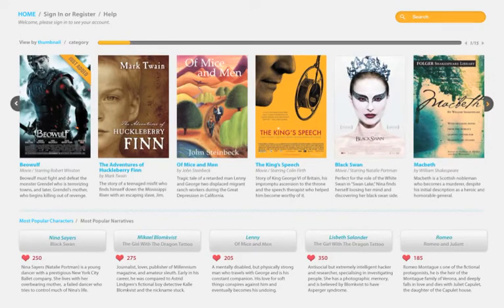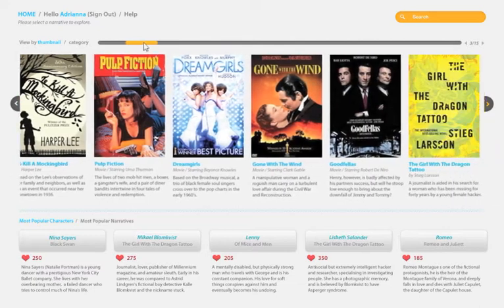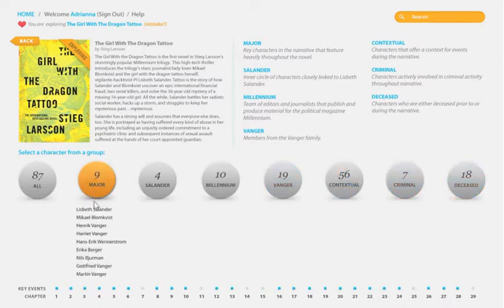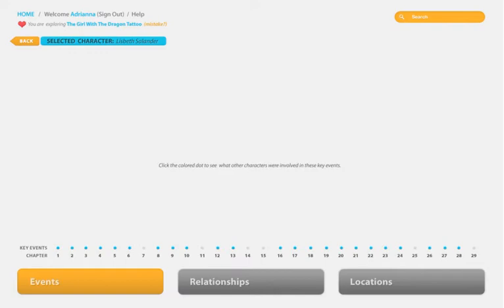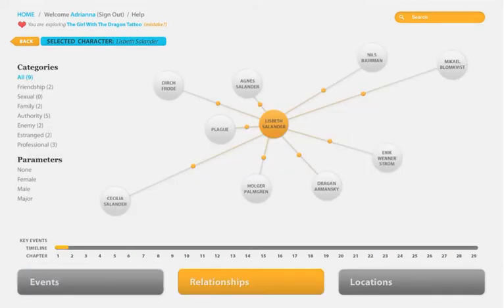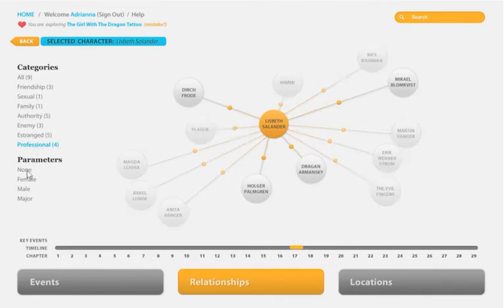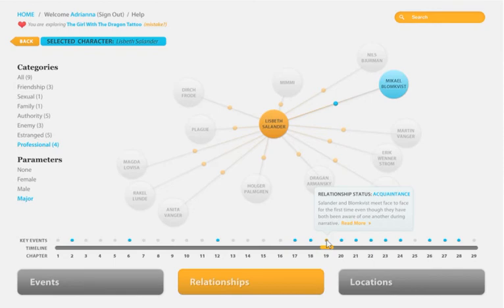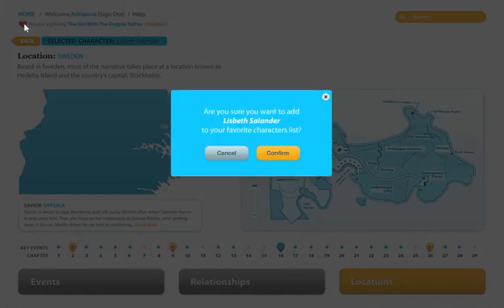Characters: A Vessel For Narrative Exploration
Objective:
To seek out a researchable question in an area of personal interest and conceptualize a design solution in this self directed degree project that lasted the duration of the final semester.

Statement:
Utilizing three core elements — characters, plot and location, every narrative describes a sequence of fictional or non-fictional events. My interest lies in the formation and interactivity of characters and using them as a vessel for exploration and discovery that reinterprets the notion of a narrative.

Through the development of a reusable system that visually represents complex patterns and structured data comes a new way to explore stories. Using "The Girl With The Dragon Tattoo" as a case study, I have prototyped an immersive interactive experience that allows audiences to delve deeper into the characters through the visualization of the patterns present in the extracted data.

The system and interface serve as an engaging and memorable alternative to navigating through a narrative which encourages curiosity and interaction.